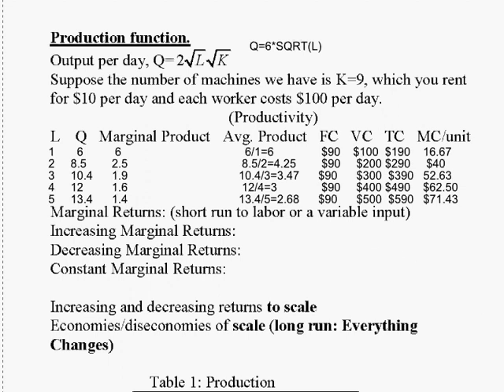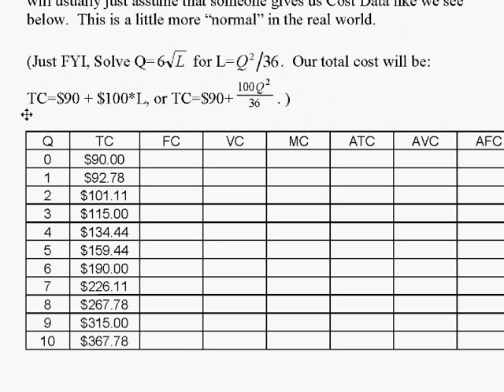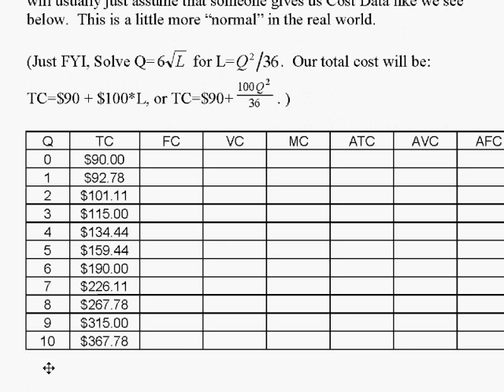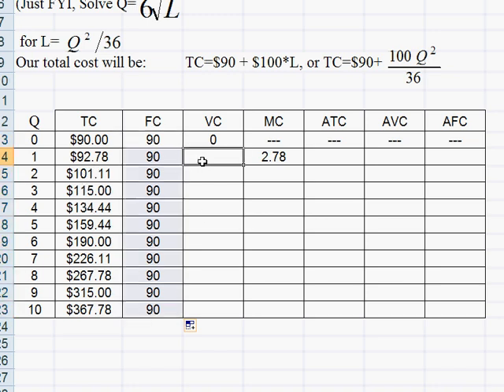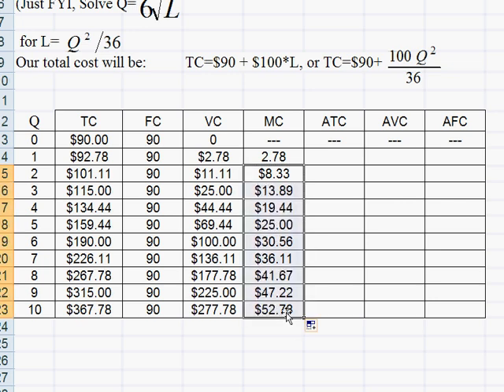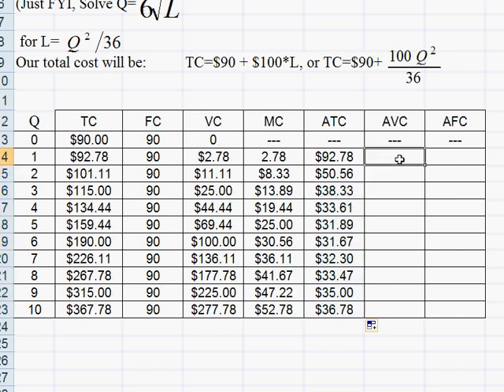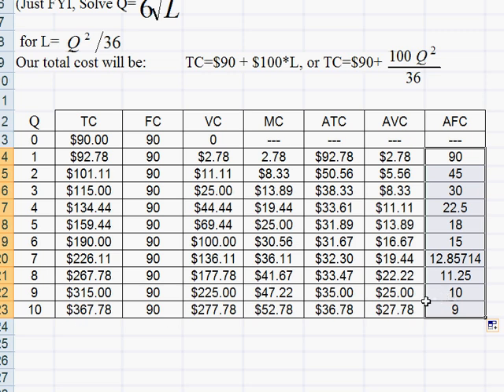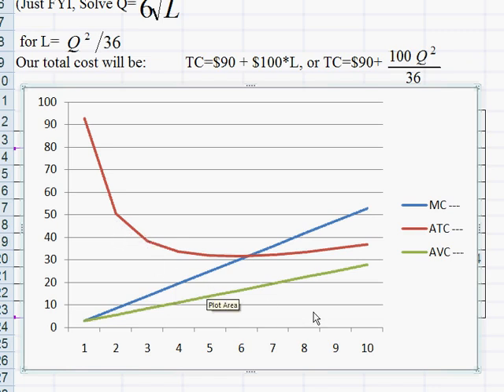Cost and Production 2.avi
Using a total cost table to calculate marginal cost, average total cost, average variable cost, etc. and what these numbers mean.